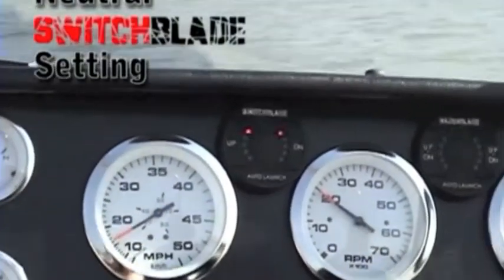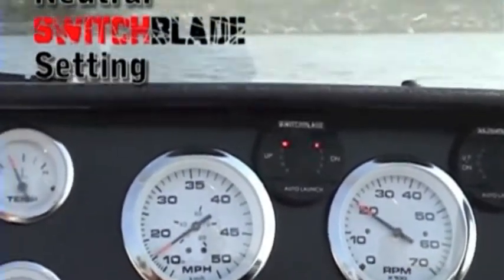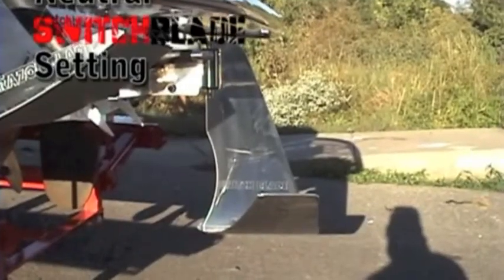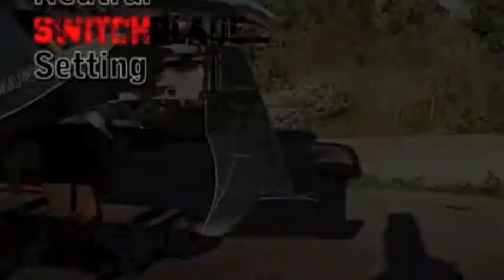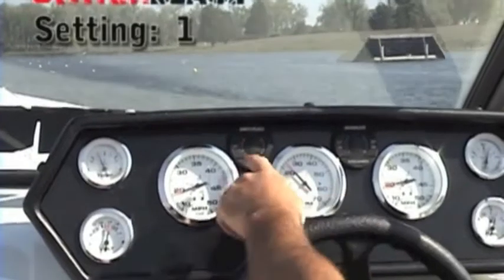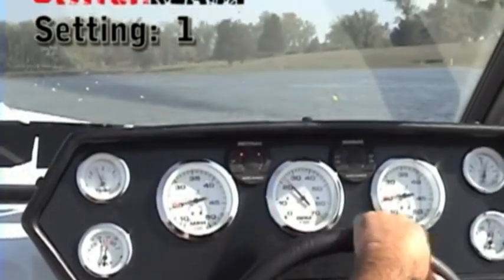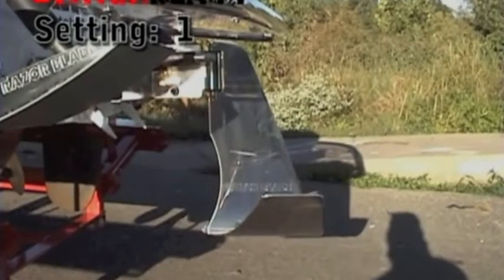Short Switchblade Instructional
Just a brief video about how the Switchblade system works!!! switchbladewake.com